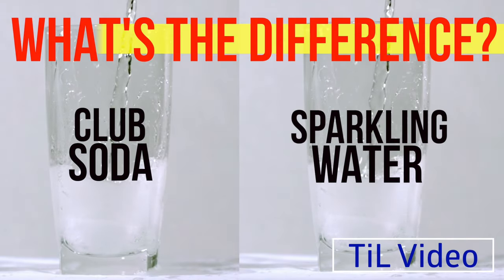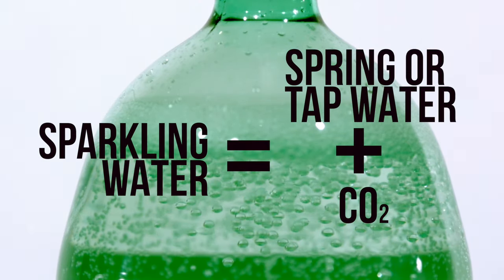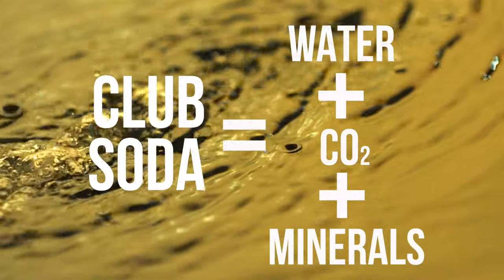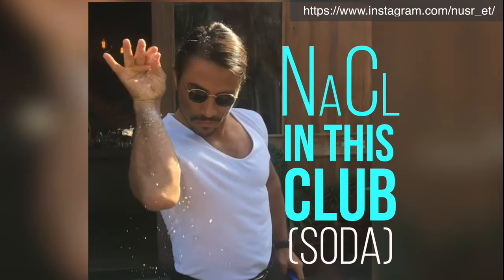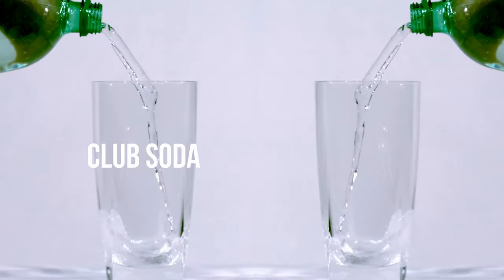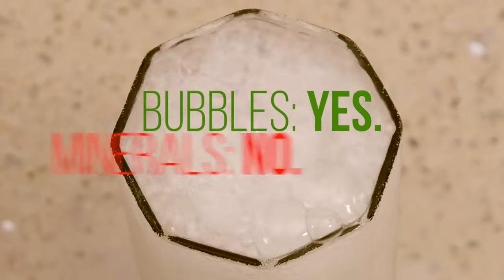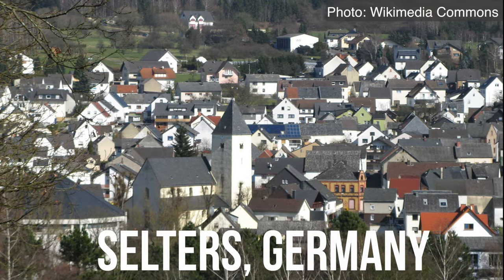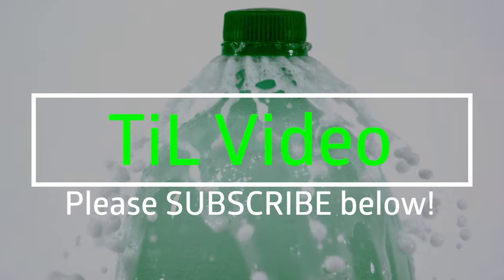Club Soda vs. Sparkling Water: What's the difference?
What's the difference between club soda and sparkling water? And what about seltzer?